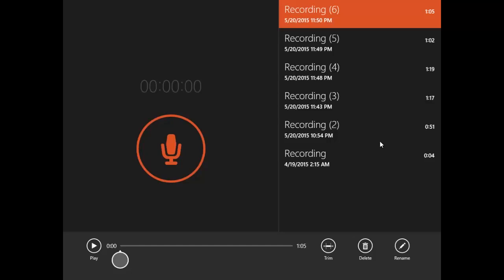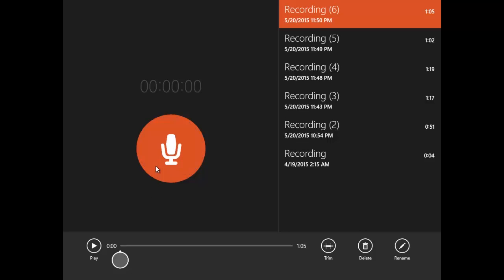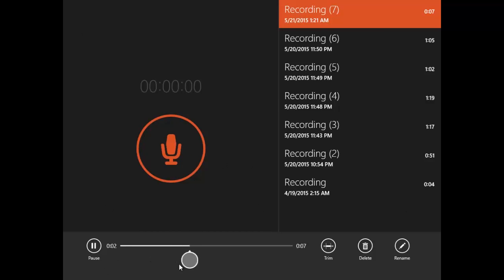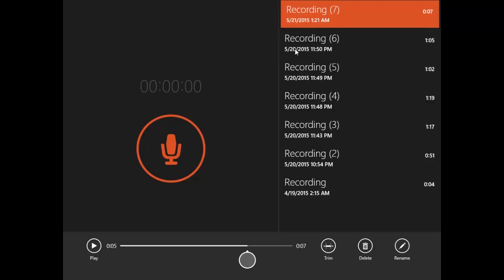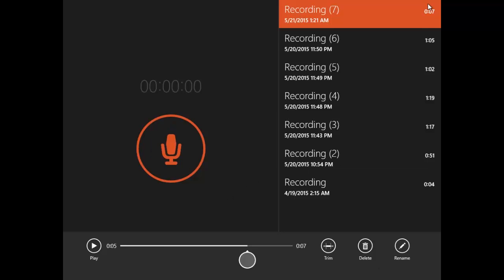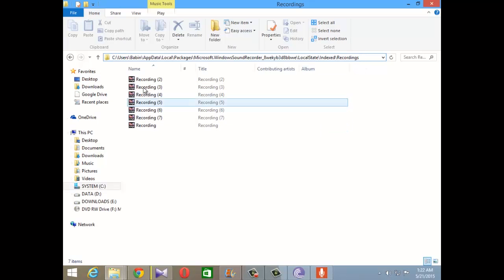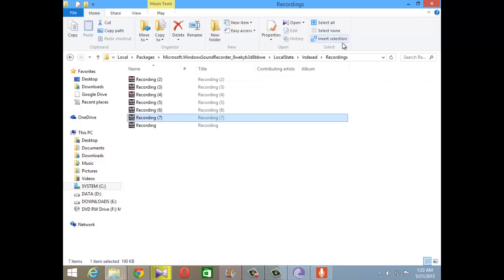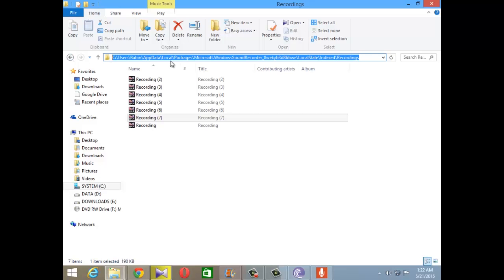How To Find The WINDOWS 8.1 SOUND RECORDER FILES? Location of WINDOWS Voice Recorder Files - 2019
Where do the files record with Windows 8 or 8.1's Sound Recorder goes?? Watch this video to know how to find them, This video will show the locations of the audio files

Hey everyone! Quick tutorial. If you can't seem to find the recordings from your Windows 8 / 8.1 sound recorder, they'll be located under C:\Users\%USER%\AppData\Local\Packages\Microsoft.WindowsSoundRecorder_8wekyb3d8bbwe\LocalState\Indexed\Recordings